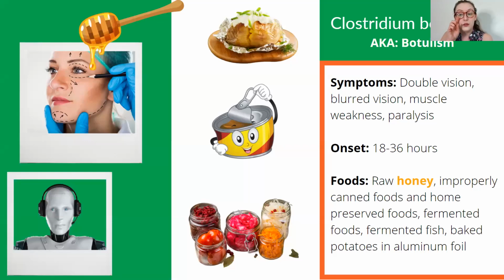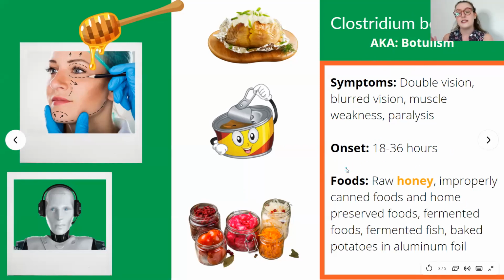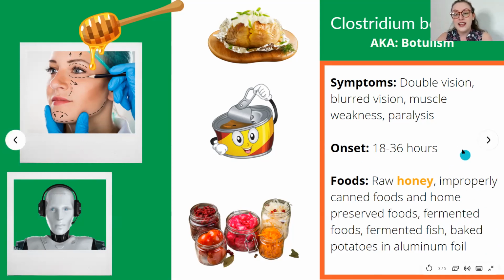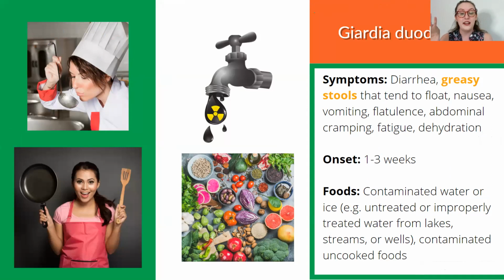Memorization Techniques introduced for RD Boot Camp's Microorganisms Class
Watch RD Boot Camp's amazing class instructor and private tutor, Lindsay Schwartz, RD, walk you through her teaching style to help you find creative ways to remember Microorganisms: Bacteria, Viruses, Toxins and Parasites for when you take your Registered Dietitian (RD) exam.